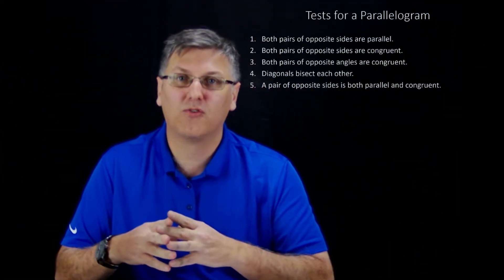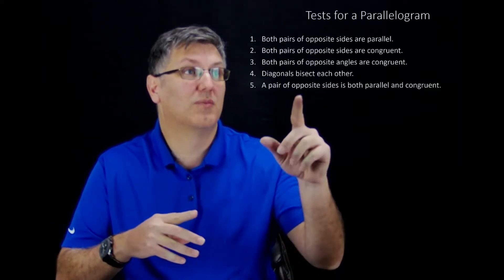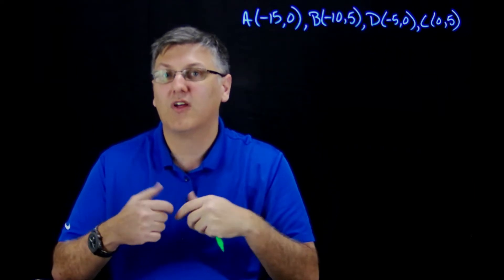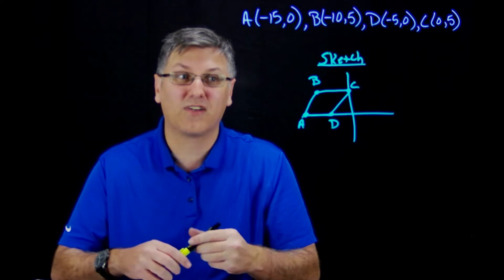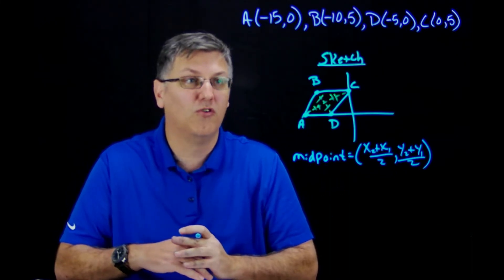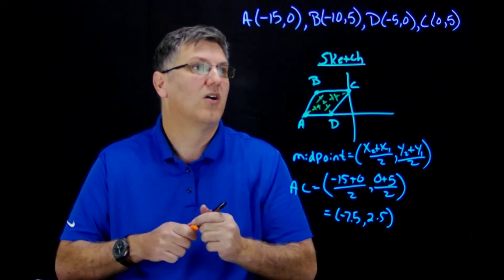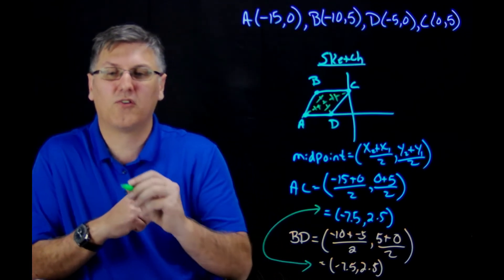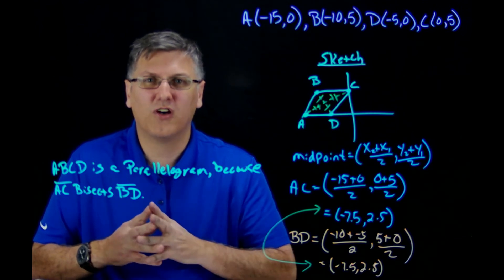Parallelogram Test with an Example